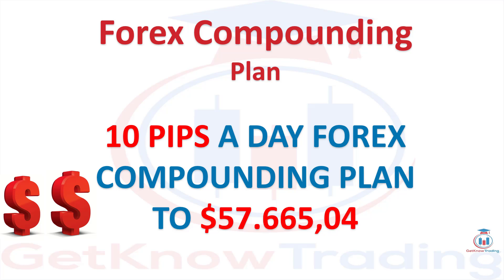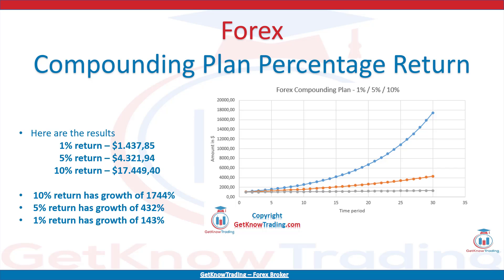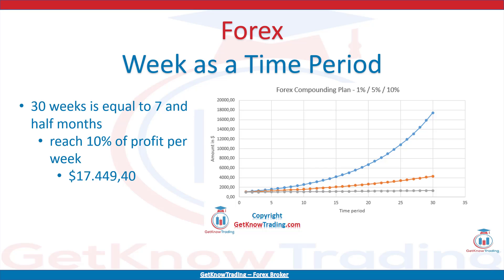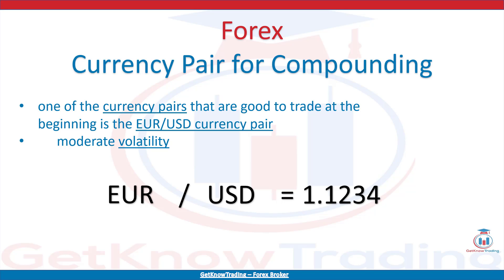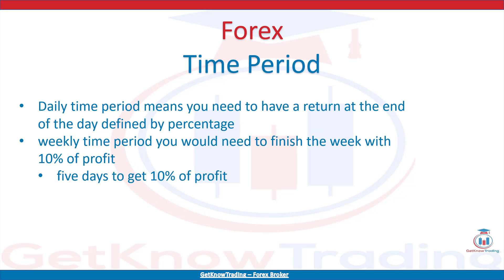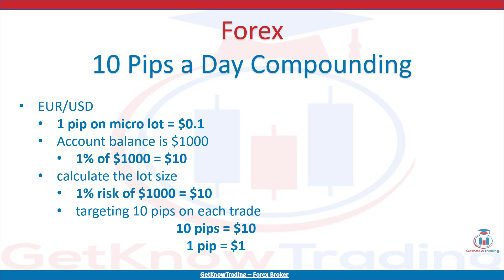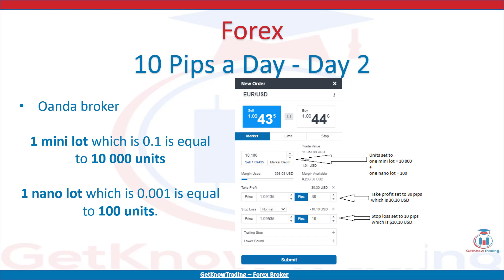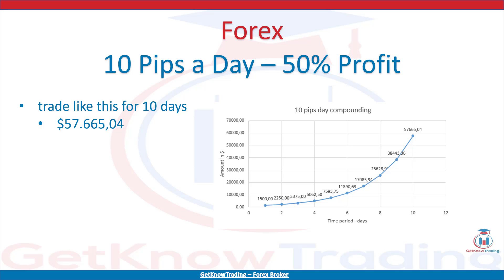10 Pips a Day Forex Compounding Plan to $57.665,04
The PDF is FREE to download.

Key moments in video:
0:17 - Forex Compounding Plan
0:35 - Forex Compounding Plan Investment
1:40 - Forex Compounding Plan Percentage Return
3:10 - Forex Compounding Plan Time Period
7:25 - Compounding Plan Strategy
8:10 - Currency Pair for Compounding Strategy Plan
8:57 - Volume or Lot Size in Compounding Trading Plan
9:42 - Define Stop Loss and Take Profit
10:00 - Risk:Reward In Compounding Plan Strategy
11:27 - Time Period in Forex Compounding Plan
12:49 - 10 Pips a Day Compounding Strategy
19:42 - 10 Pips a Day Compounding Trading Plan with 50% Profit